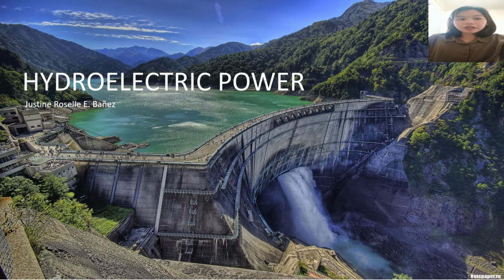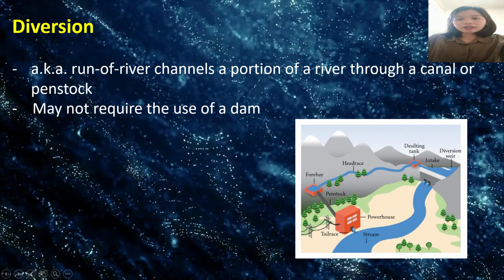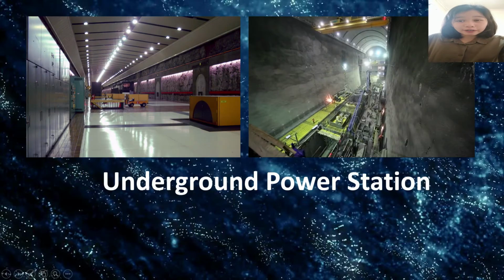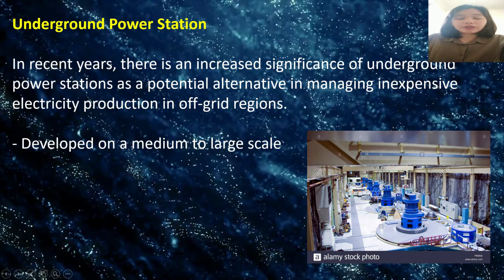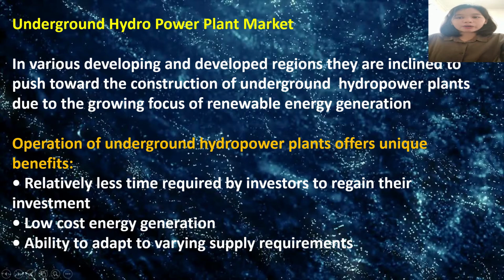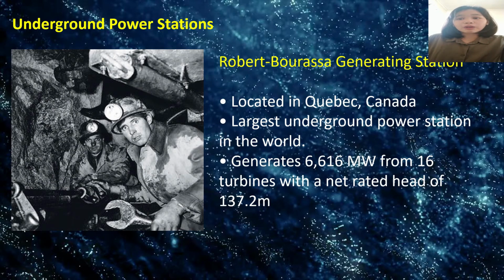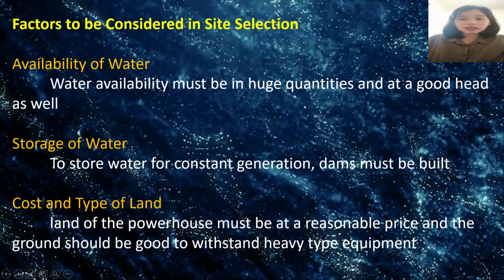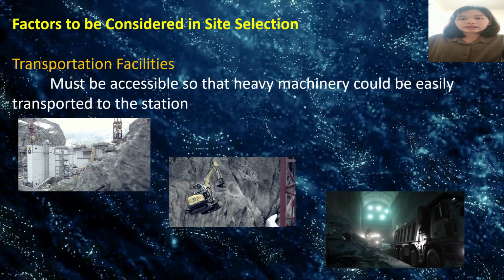Hydroelectric Power (underground power station)